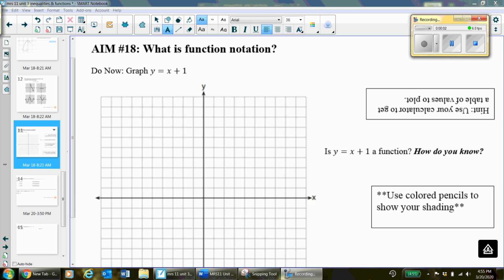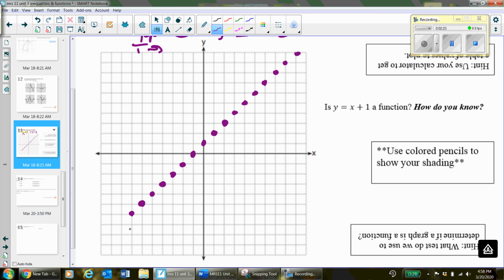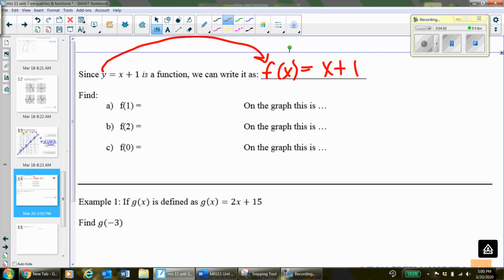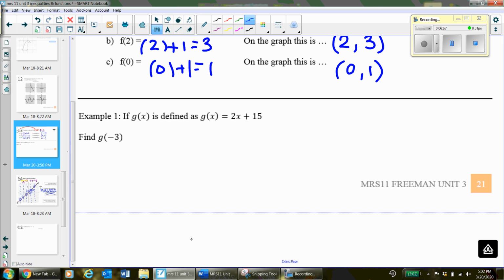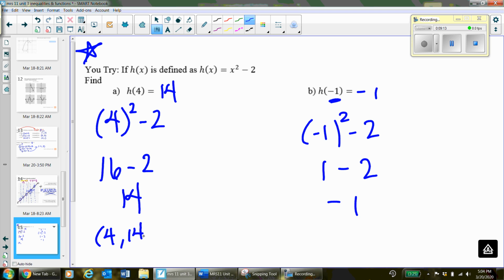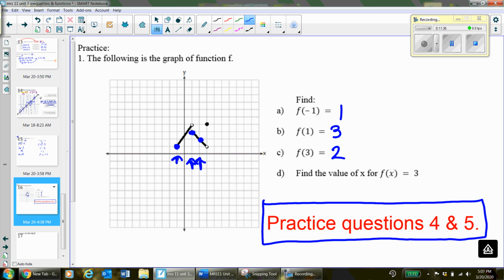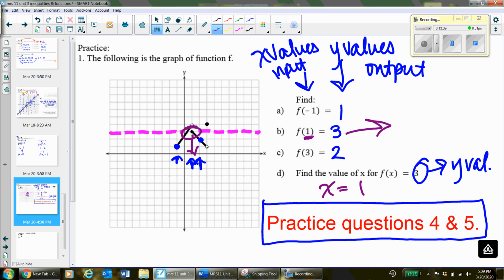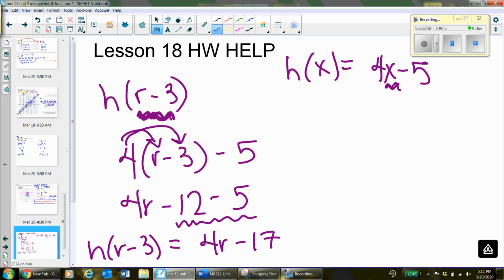LESSON 18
TUESDAY LESSON